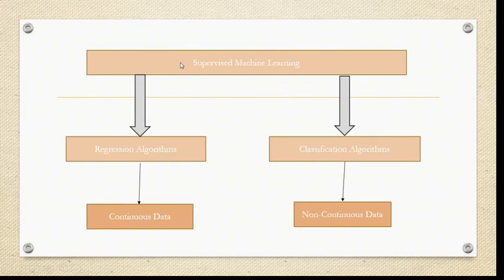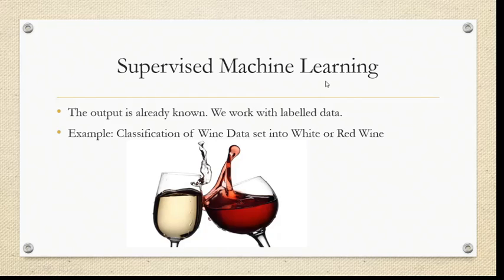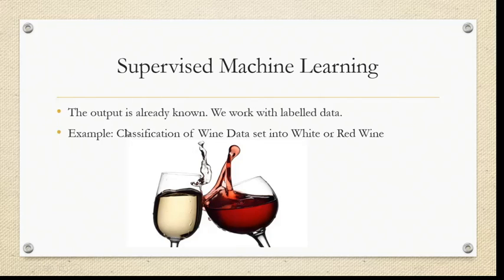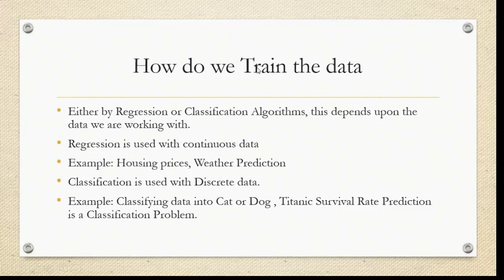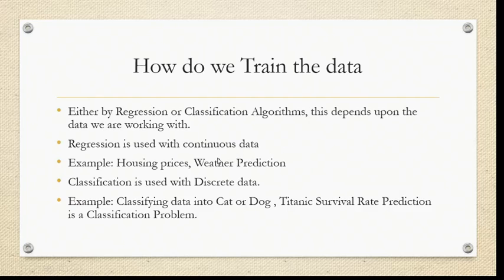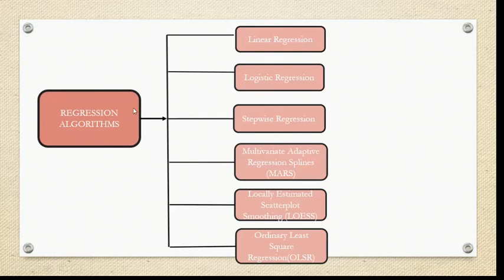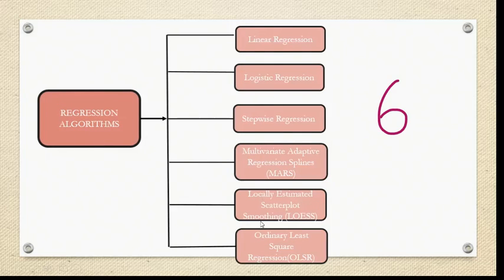What is a Regression Algorithm | Introduction and Types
This video discusses explains the regression term in supervised Machine Learning and also about various regression algorithms.